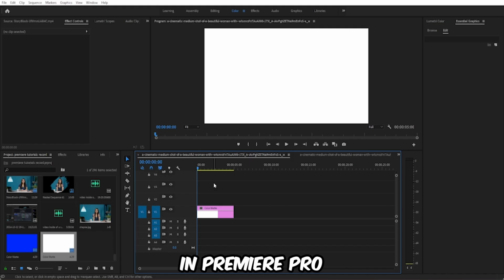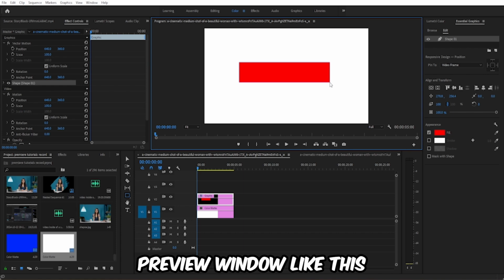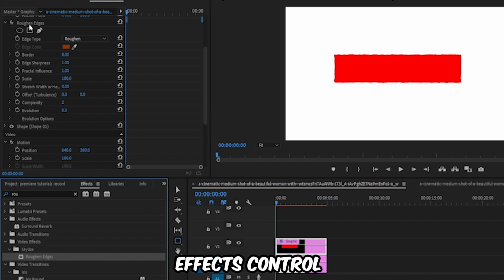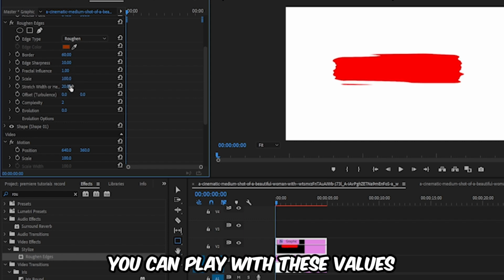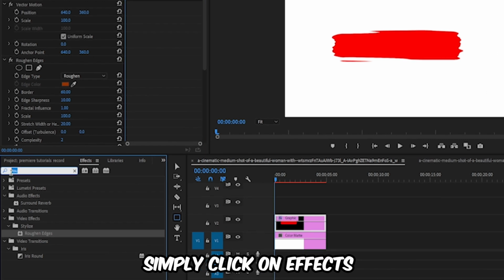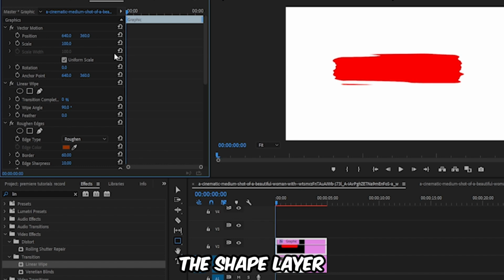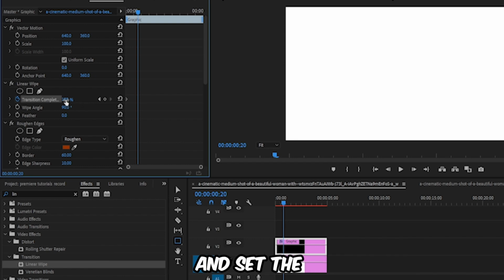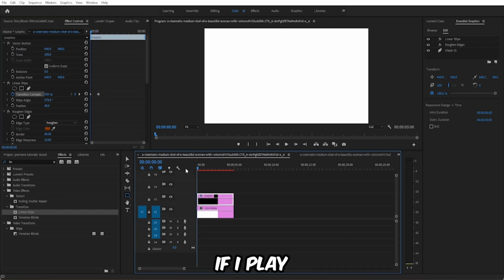How To Make Animated Brush Effect In Premiere Pro || Animated Brush Effect Tutorial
Learn how to create an eye-catching animated brush effect in Adobe Premiere Pro with this easy step-by-step tutorial! This dynamic effect is perfect for adding creative transitions, revealing text or images, and giving your video a unique artistic flair. In this video, you’ll discover how to use the brush tool, animate the effect, and customize the look with different colors and styles for a professional result.

Perfect for both beginners and experienced editors looking to add dynamic and creative elements to their videos.